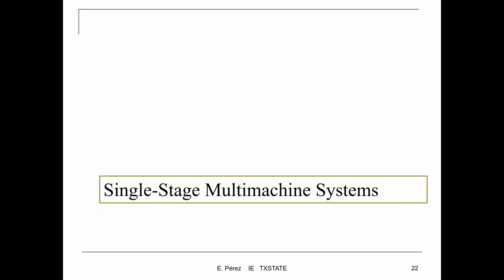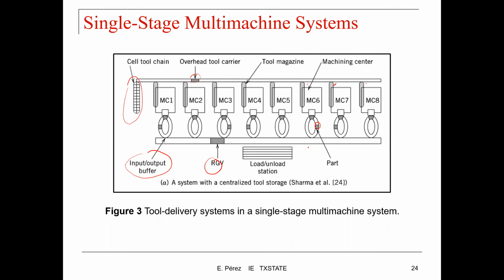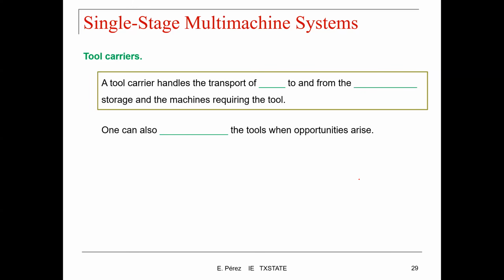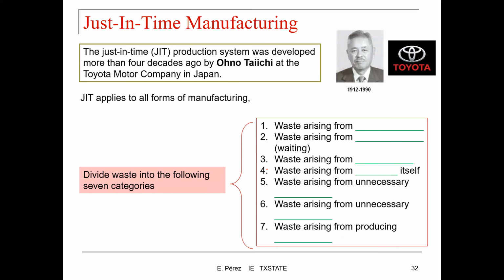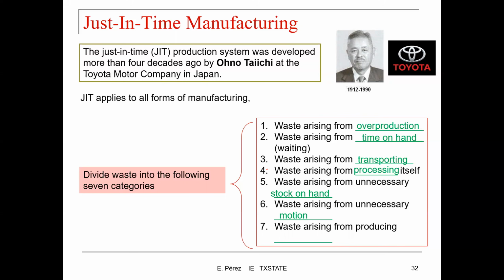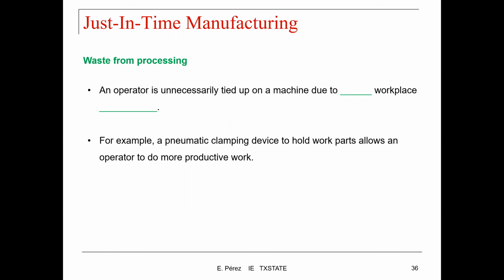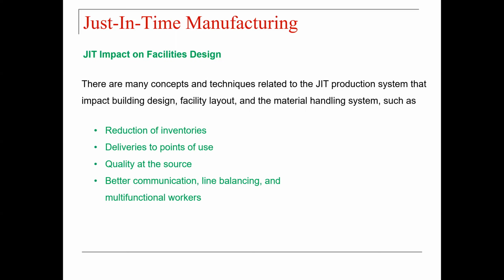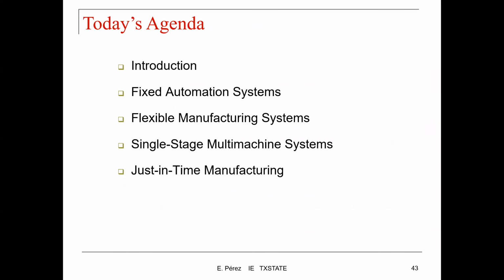Lecture 4P2: IE 4355 Facilities Planning - Manufacturing Systems